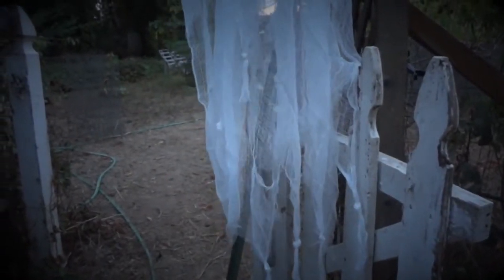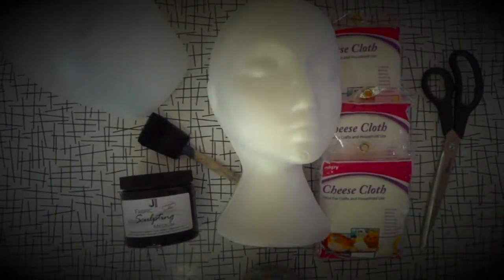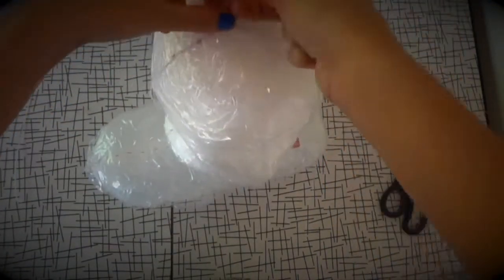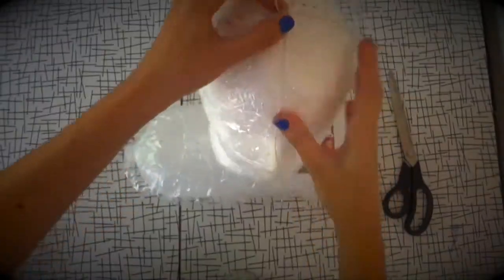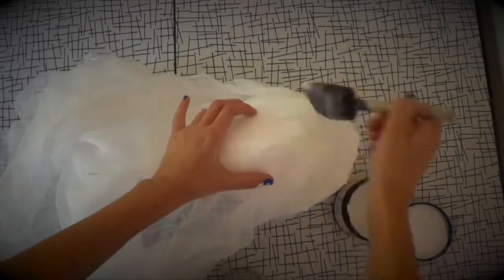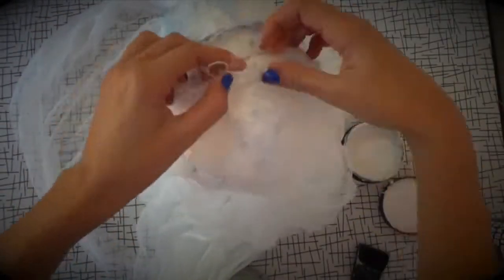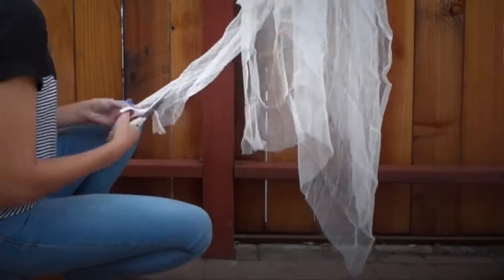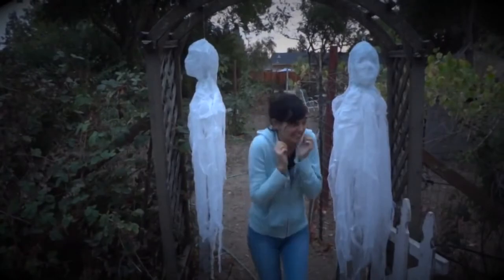Jacquard Fabric Sculpting Medium - How to make a Ghost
Jacquard Fabric Sculpting Medium is perfect for creating fabric sculptures, lamp shades, collage art, mixed media and more! Fabric Sculpting Medium adheres well to fabric, paper, wood, and most porous and semi-porous surfaces and has a matte finish when dry.

This versatile fabric stiffener medium is sure to be an artistic inspiration!